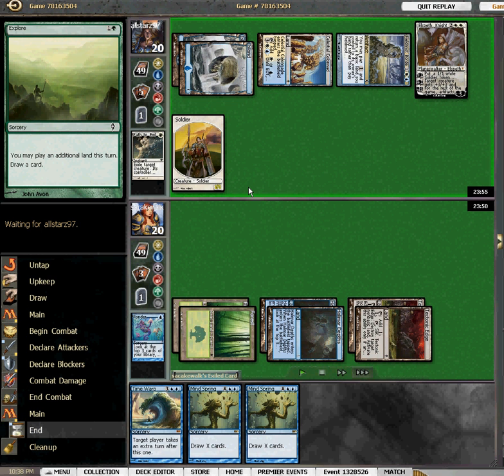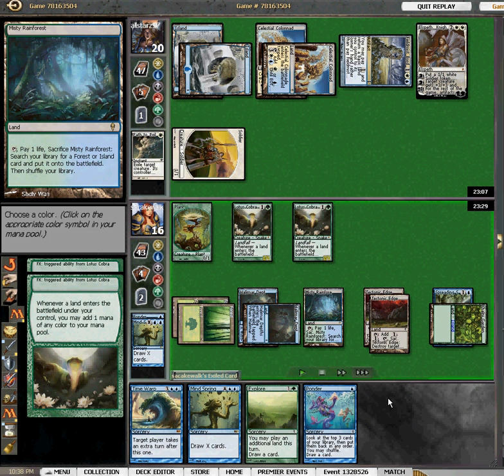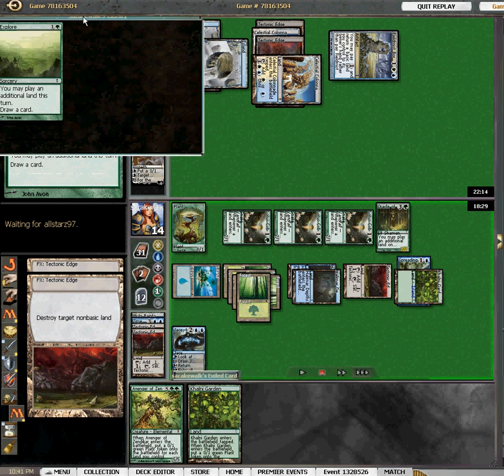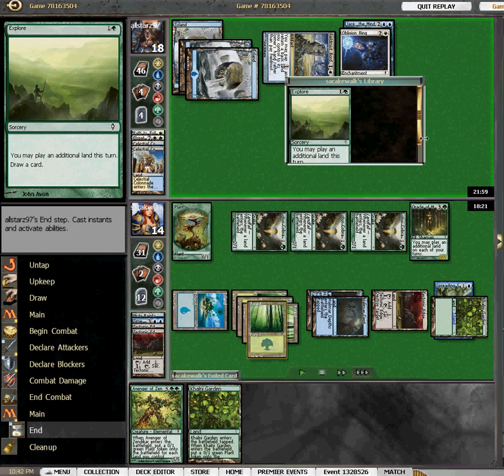MODOPTQ 6/17/10 - Round1 Game1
I (AJ Sacher) play Turboland in the Magic Online PTQ and commentate over my own replays to give insight on the decision making in the games. Catch my weekly(ish) column on Starcitygames.com

I 6-2d the first one I played with no games with the deck under my belt and was shocked at the staggering number of decisions the deck has. I remember wishing someone was on Teamviewer with me to see if I was missing anything and to teach them things they might be missing. Then I realized that I could just record it for all to see. By the time I got around to getting a mic set up and everything, the tournament was over for about 2 days and it seemed pointless to go back. So I just played in the next one and recorded for that and ended up going 6-2 again.